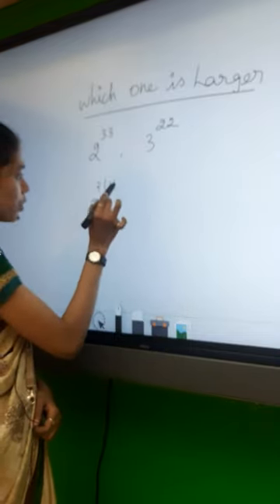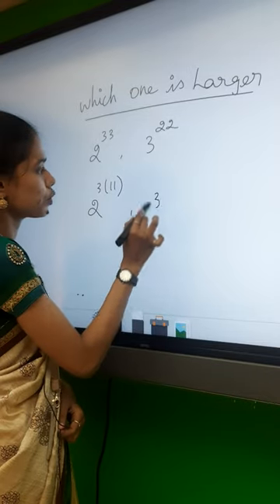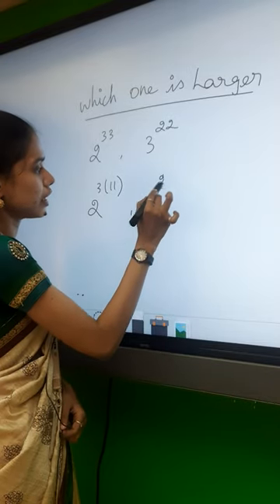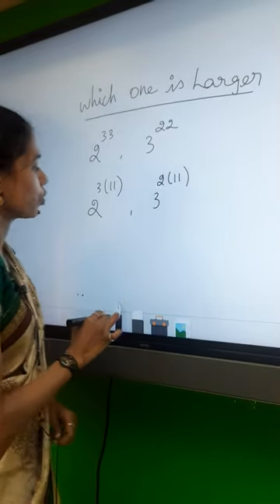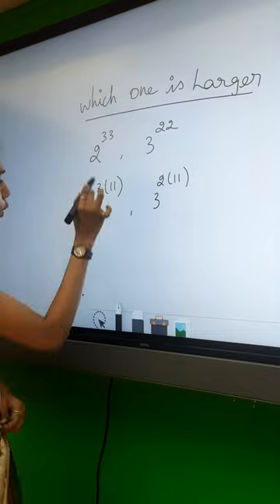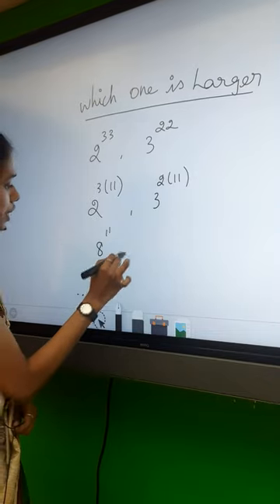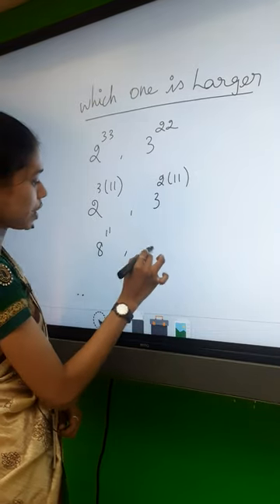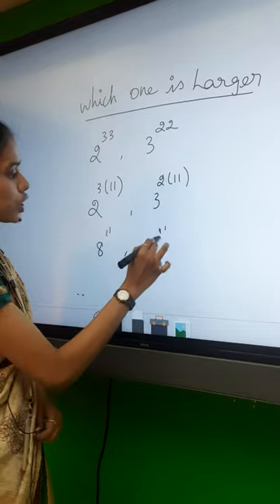Which One Is Large??? | Aptitude Shortcuts | Maths: Aptitude Shortcuts & Tricks